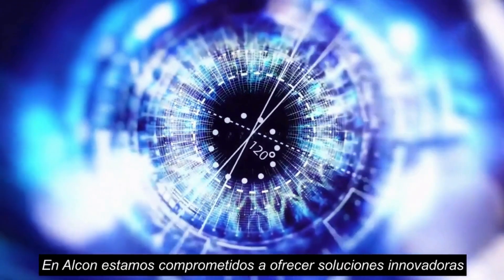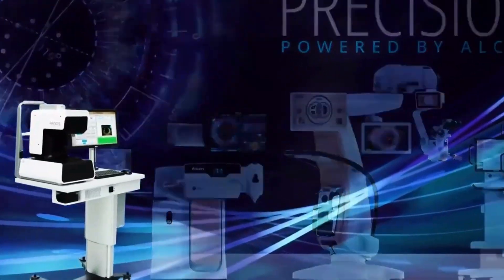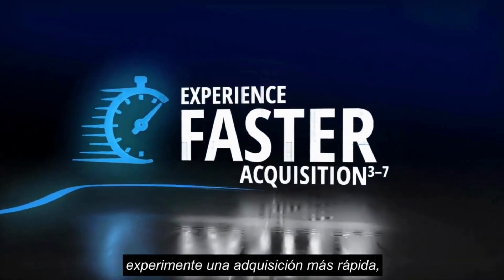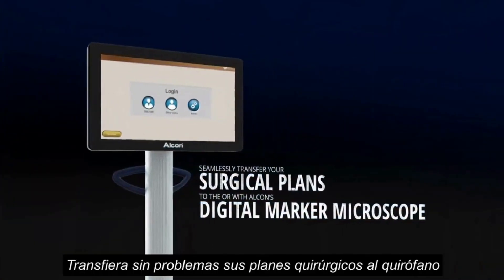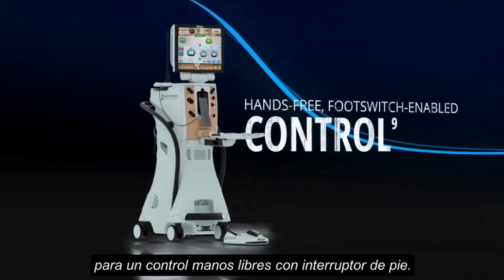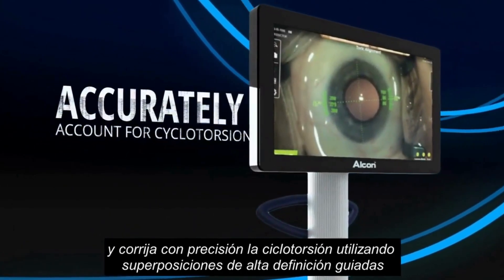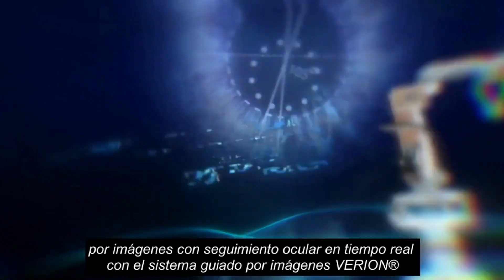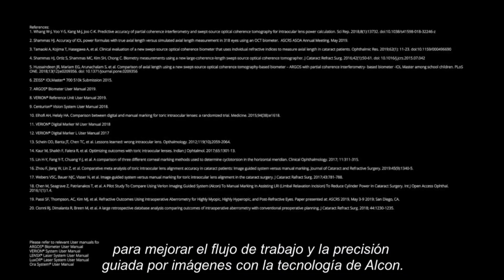Argos - Alcon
Nuevo sistema de planificación quirúrgica Argos, que ofrece la posibilidad de realizar biometrías y cálculos de forma más precisa y eficiente, proporcionando un ahorro de tiempo sustancial en las consultas de cirugía de catarata.